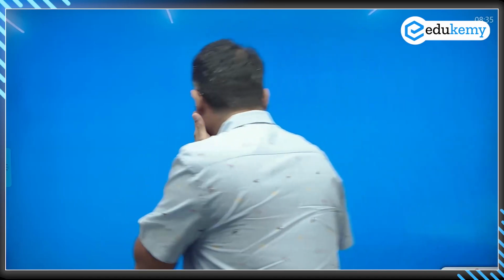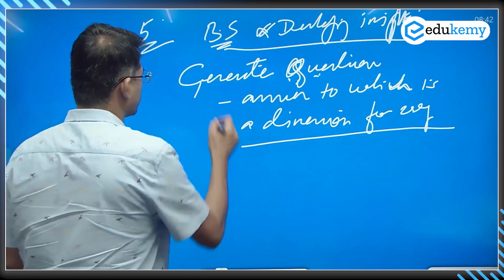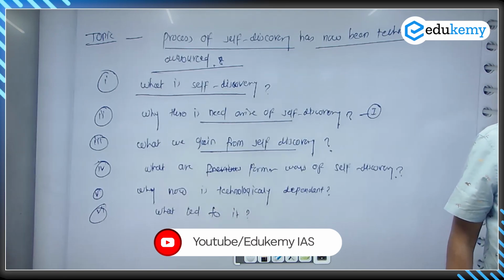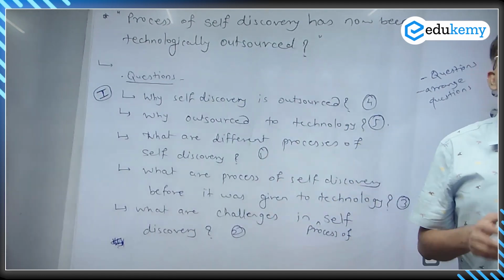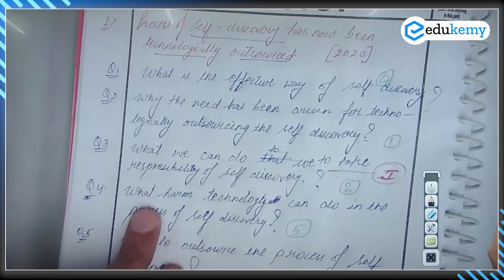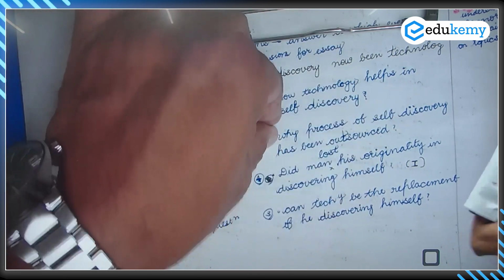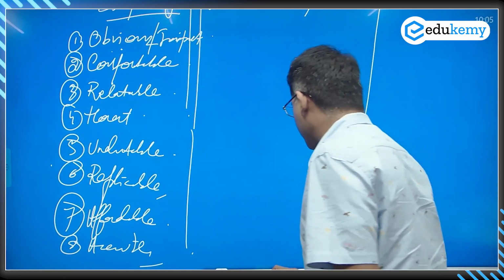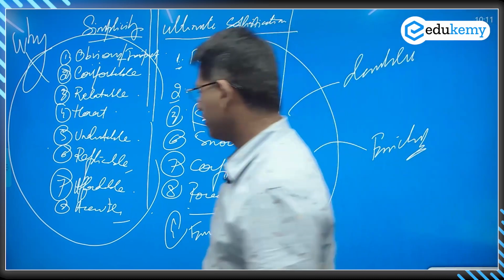Essay Writing Mains Support Program 2023 | Complete Course | Essay by Shabbir Sir | Edukemy IAS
Essay Writing Mains Support Program 2023 | Complete Course | Essay by Shabbir Sir | Edukemy IAS | Video-1

🌟 Welcome to the Video-1 of Edukemy's Essay Mains Support Program 2023 Complete Course by Shabbir Sir! 🌟

🎉 Unlock the secrets to crafting high-scoring essays with our comprehensive course, designed specifically for UPSC aspirants.

Get ready to dive deep into the art of essay writing with expert guidance of Shabbir Sir.
Join us on this transformative journey and take a confident step towards acing your Mains! ✍️

🔔 Watch Now and Elevate Your Essay Writing Game!

Topics Covered

tips for essay writing in upsc
essay writing strategy for upsc
essay writing upsc in hindi
essay writing upsc in english

- 317 UPSC qualifiers in Final Merit List (UPSC CSE 2023)
- 6 Edukemy students in the top 100 (UPSC 2023)
- 90% Hit Rate in UPSC Geography Optional Paper, Mains 2023
- 50% questions hit rate in mains over years.
- 80+ years of cumulative teaching experience.
- India's Best-in-class Faculty.

For Daily Updates and Study Material:
2. Be Exam Ready by Practicing Daily MCQs
3. Daily Newsletter - Get all your Current Affairs Covered
4. Mains Answer Writing Practice